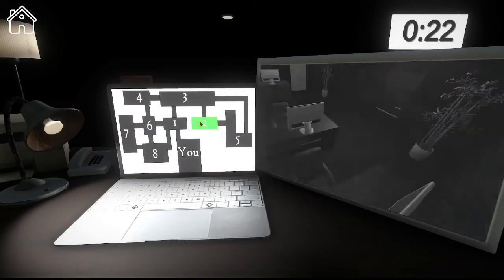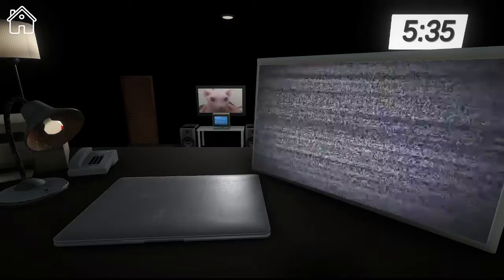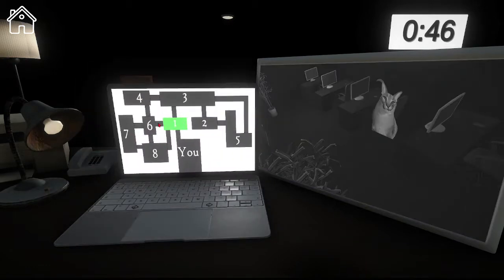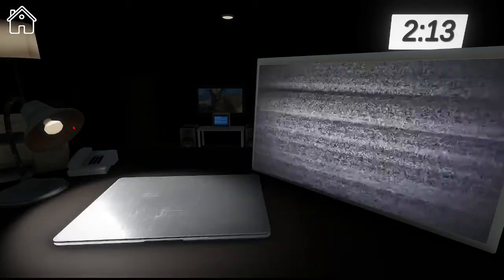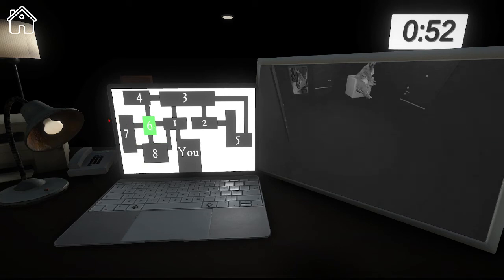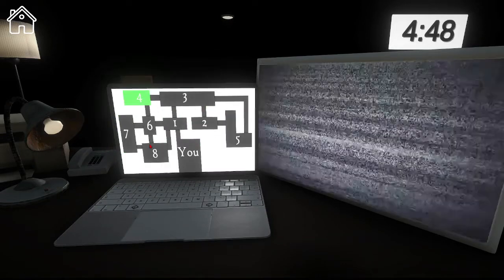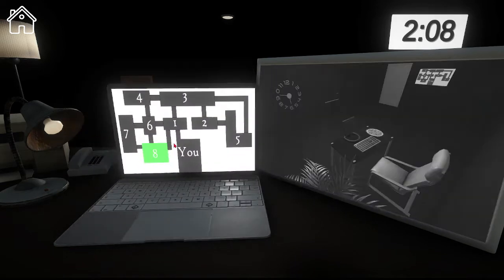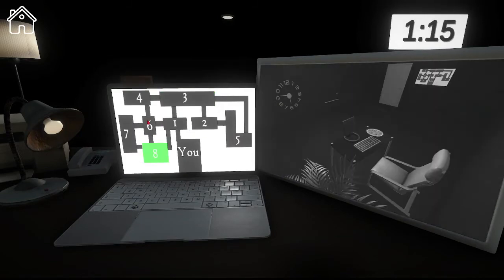Five nights at floppa PART 2 [nights 4-5]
Lot more scares in this one really think you will enjoy!